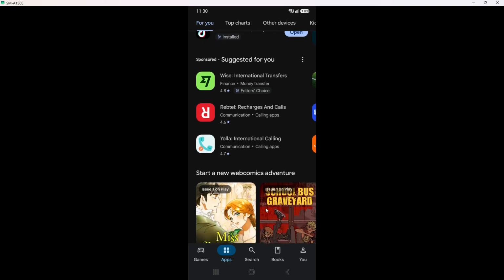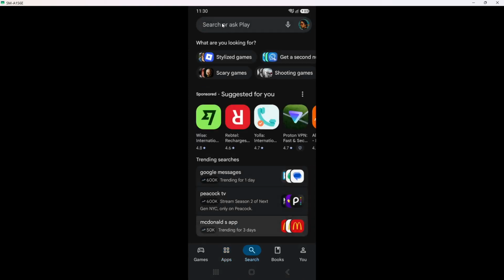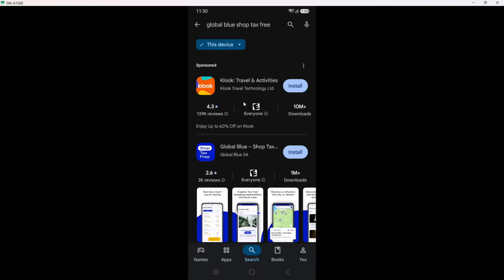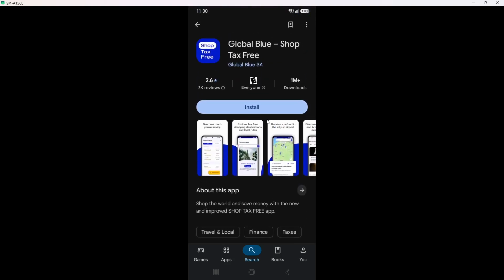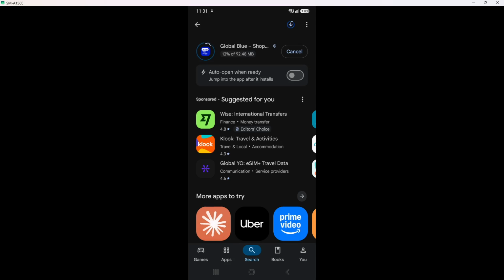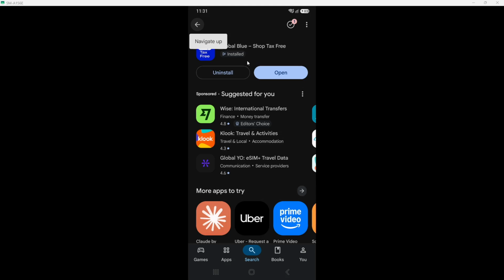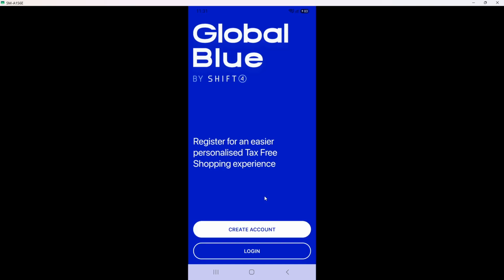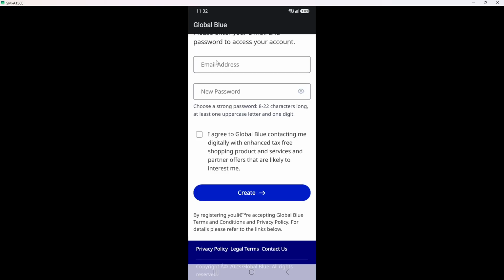How to Download Global Blue app on Android [2026 Full Guide]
How to Download Global Blue app on Android

Unlock the world of tax-free shopping with our step-by-step guide on how to download the Global Blue app on your Android device! In this informative video, we start by navigating the Google Play Store, ensuring you find and install the official Global Blue – Shop Tax Free app. Discover essential tips for verifying app details, reading user reviews, and agreeing to necessary permissions for a seamless installation. Once downloaded, we walk you through creating or signing into your Global Blue account, enabling you to track your tax refunds and locate refund centers effortlessly. Whether you’re a frequent traveler or just looking to save on your shopping, this video will empower you to make the most of your international purchases. Don’t miss out on the benefits of streamlined tax-free shopping. Watch now and join the global community of savvy shoppers!